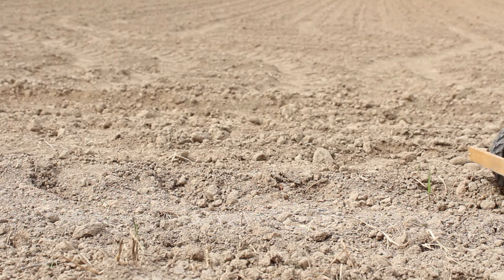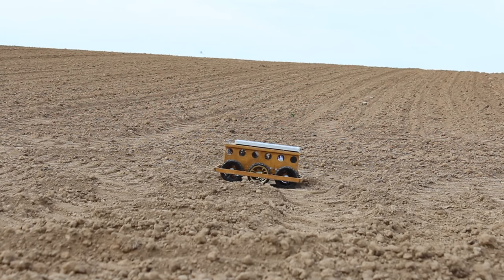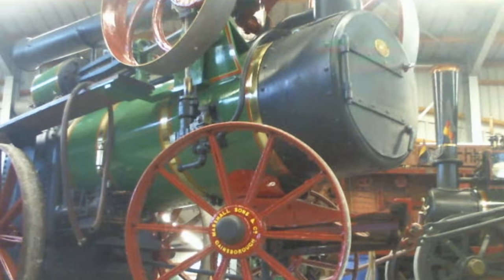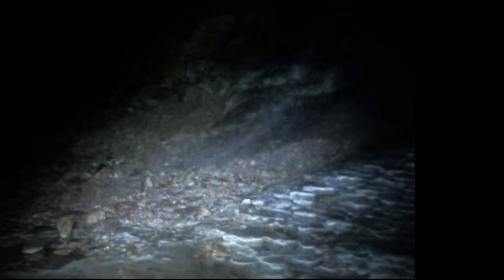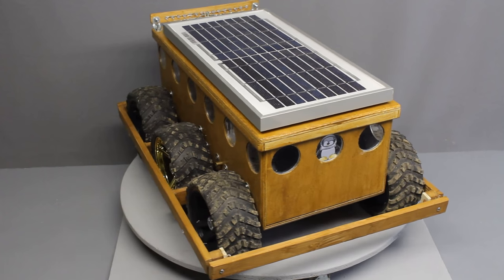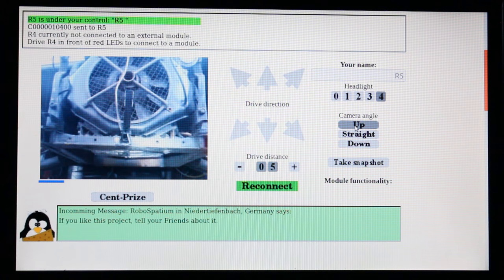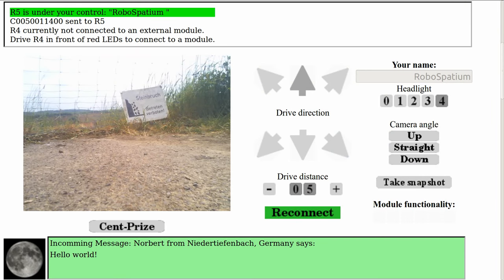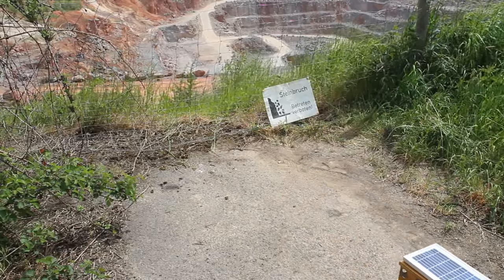Sending a rover around a planet